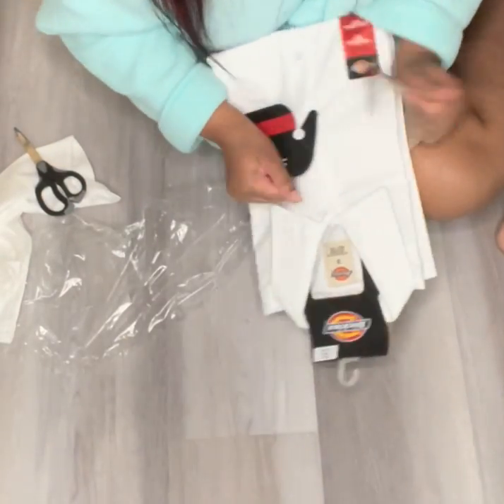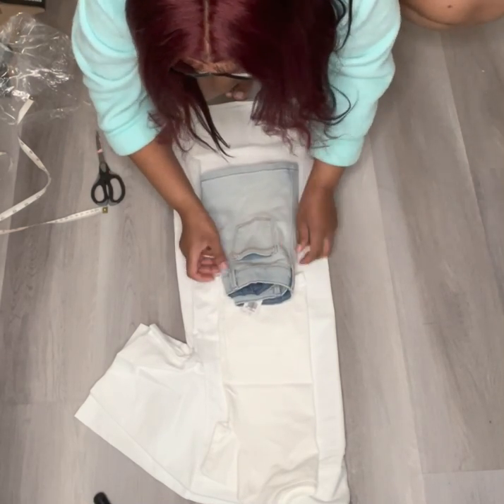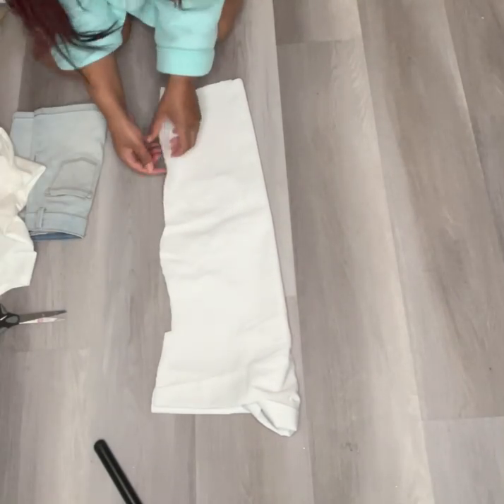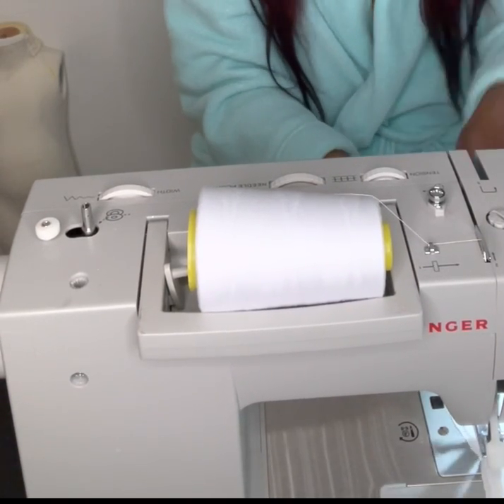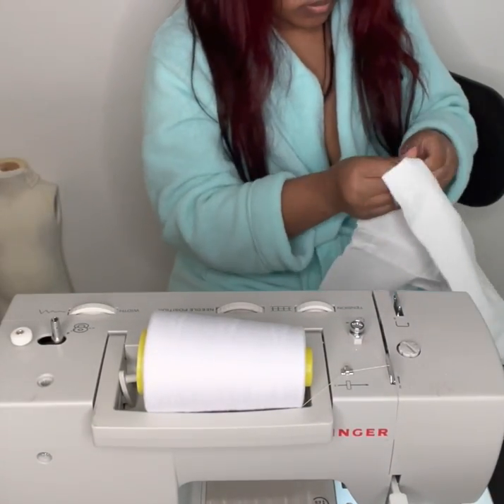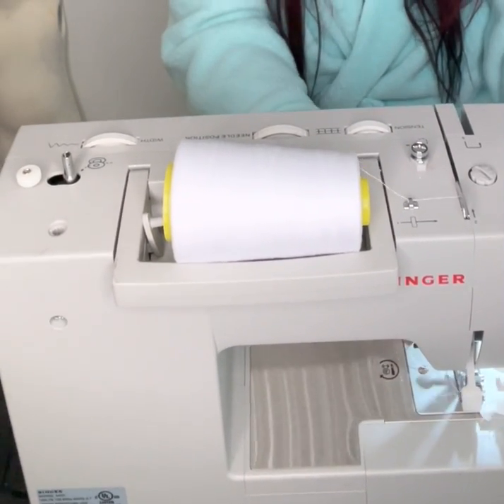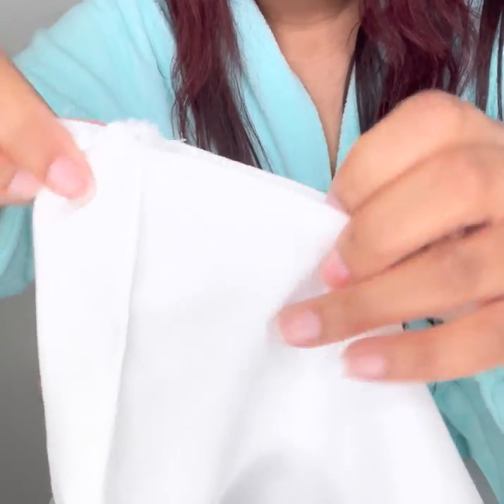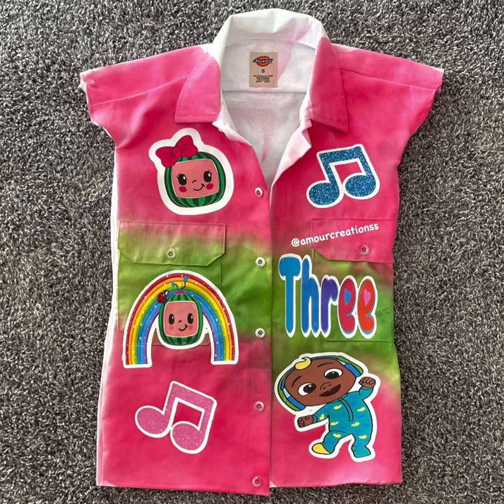How to make dickie dress how to make toddler dickie dress for beginners do it yourself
- men dickie shirt
- sewing machine
-scissors
-shirt and skirt to trace

follow my business facebook for updates on when ill be posting my next videos and tune into my live videos.